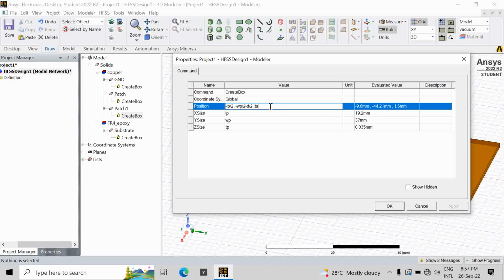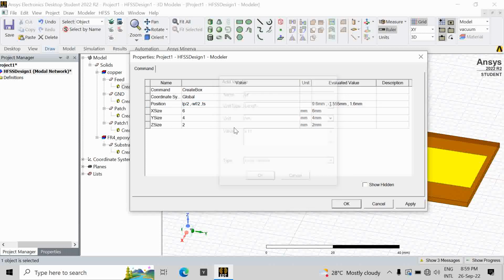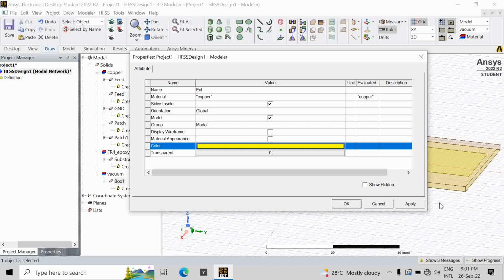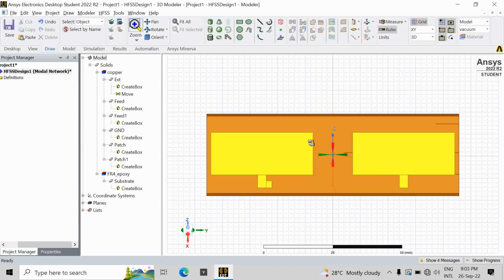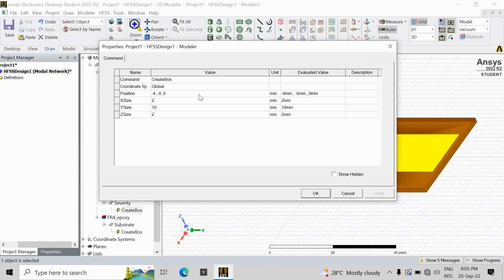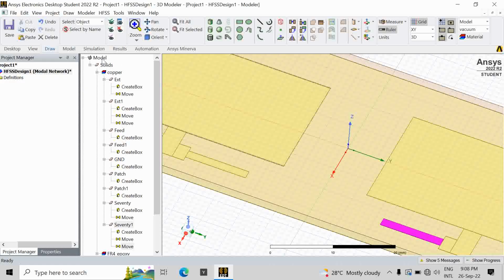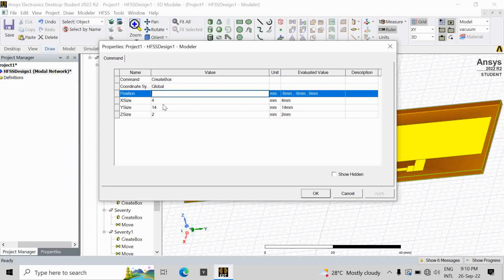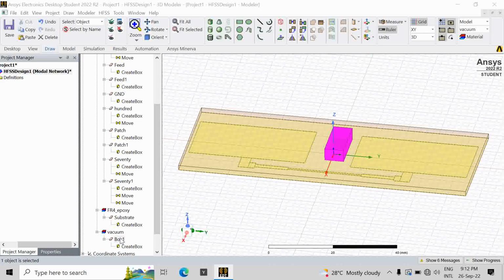Array Antenna Designing with Ansys HFSS (Part-2) | Lecture Series | YOURMENTOR